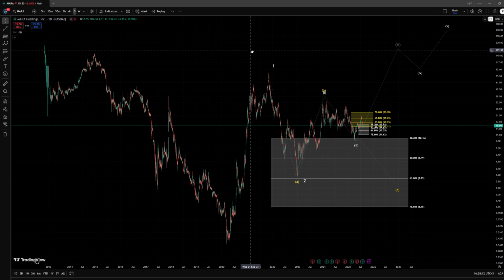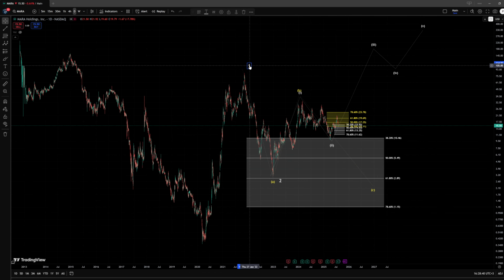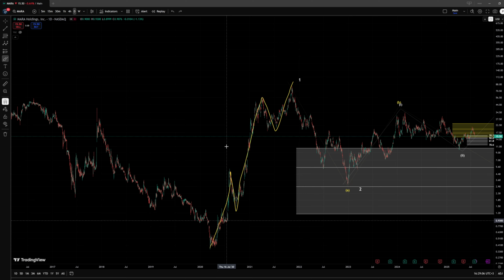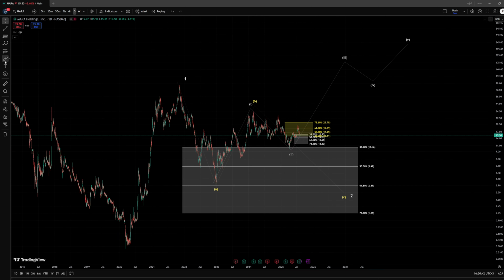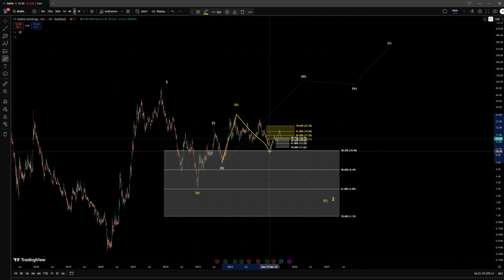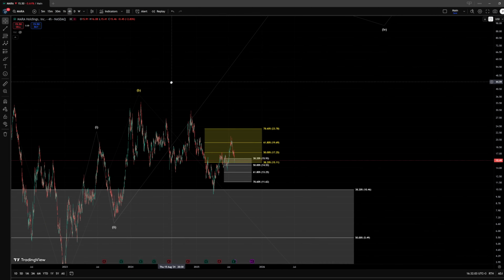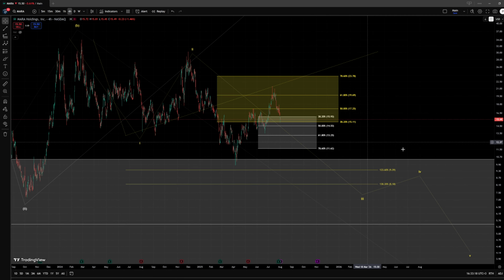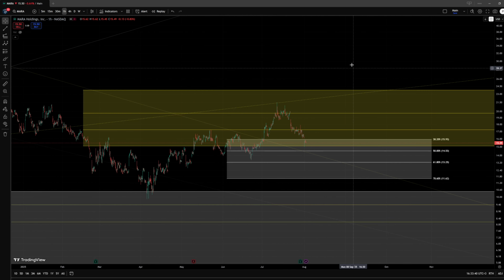Mara Holdings : MARA Stock Analysis with Elliott Wave Theory + Trade Setup